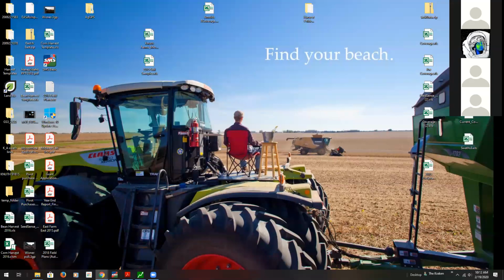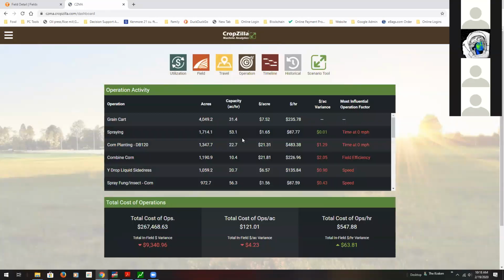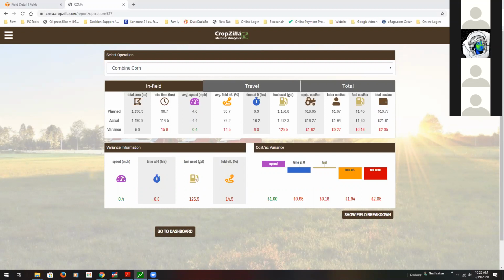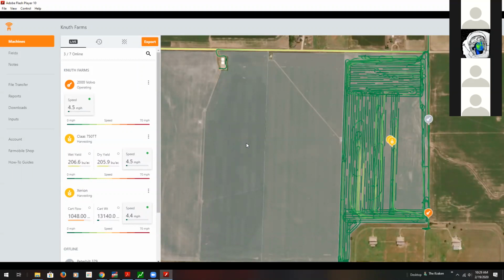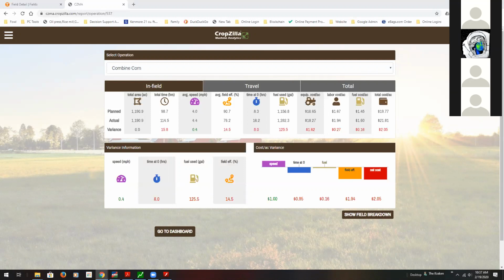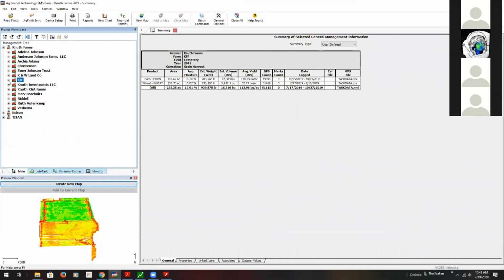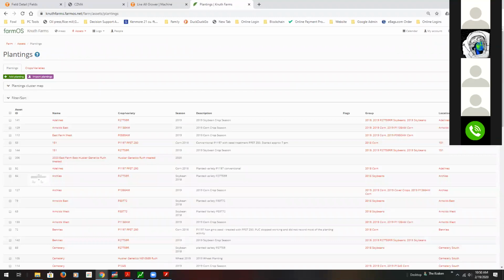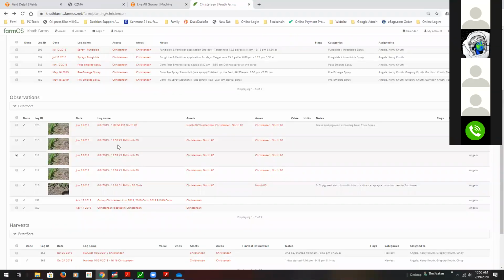GOAT Webinar Series - 19 - Knuth In-Depth